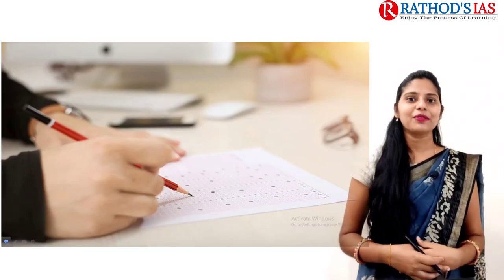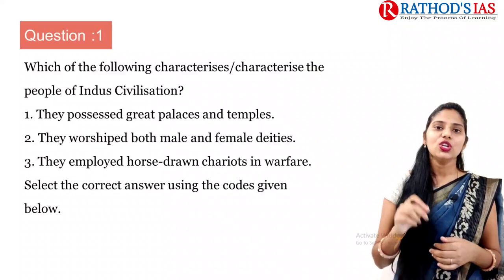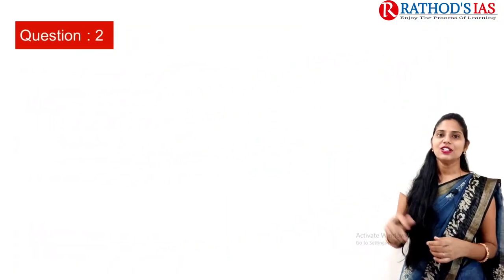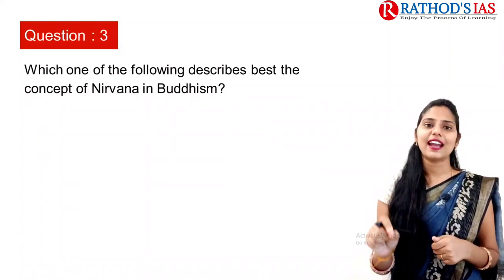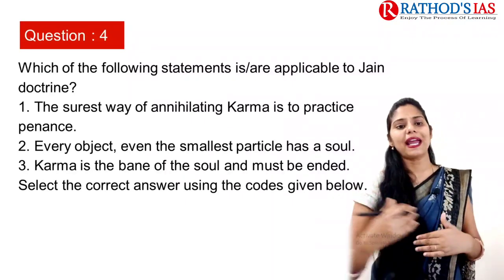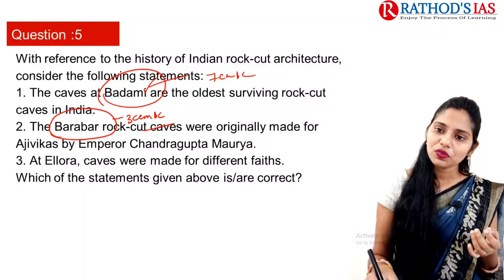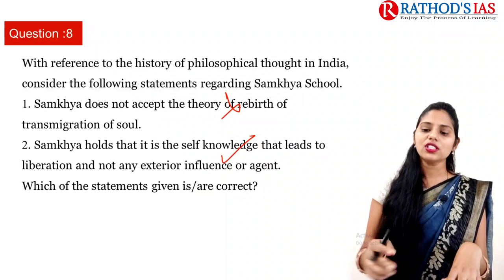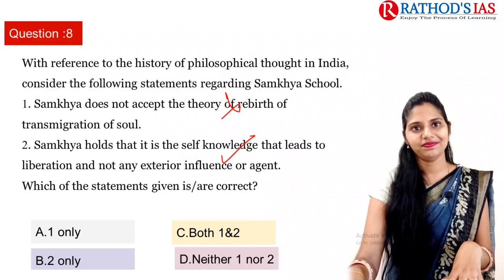Series of Previous years prelims questions analysis 2013-2022(Part-1),UPSC # IAS/IPS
This video is about detailed analysis of previous years  UPSC prelims questions from 2013 to 2022 of subjects .
This video will helps to analyse  important topics ,How questions will be asked in upsc, Understand upsc tricks  how it plays to eliminate as many students as possible
this is the Series of Previous years prelims questions analysis 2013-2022(Part-1).